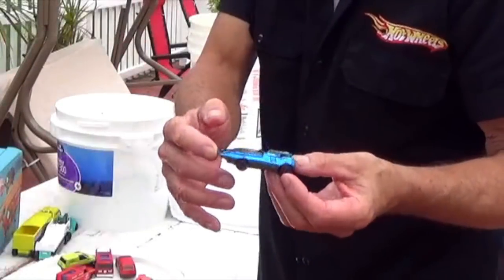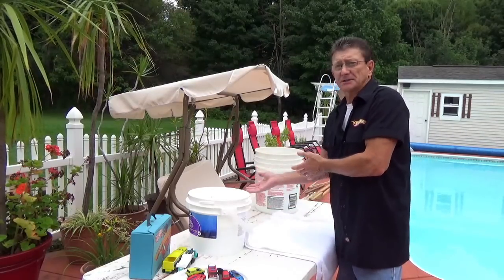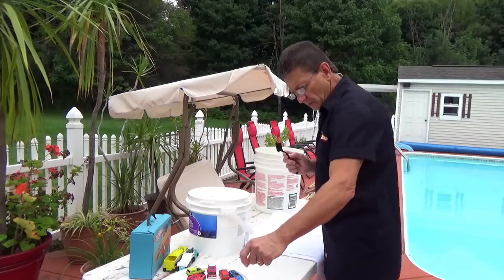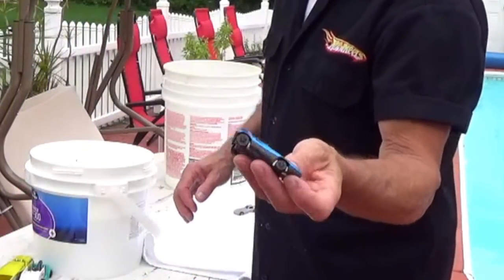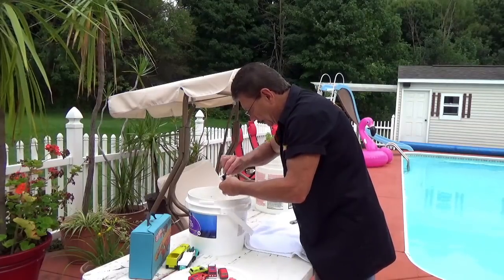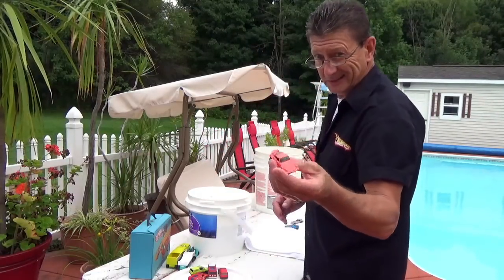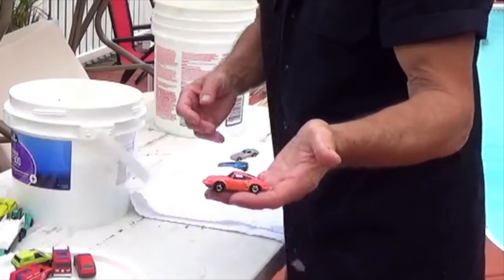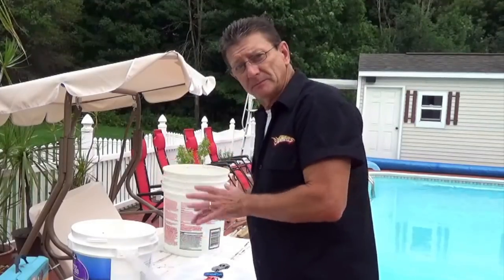Can You Wash Hot Wheels Cars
Can you wash Hot Wheels Cars? Doesn't everyone?
Cleaning Hot Wheels, Yard sale finds, Dirty Hot Wheels, Make sure you dry the axles when you are done!